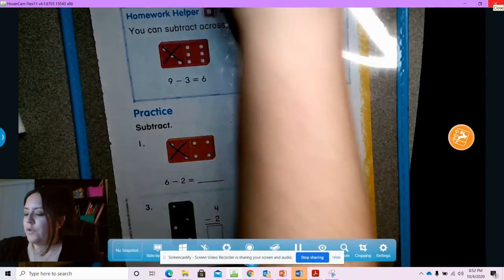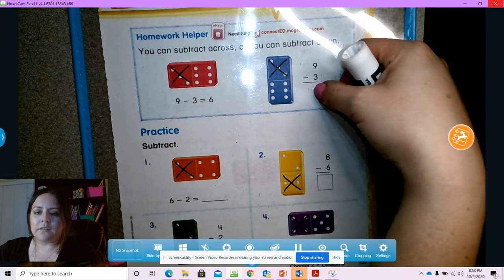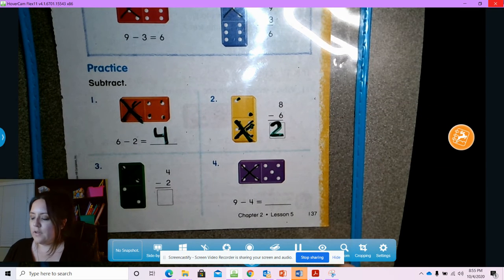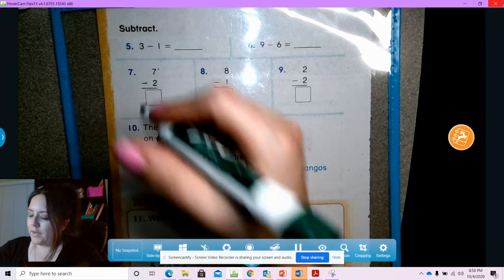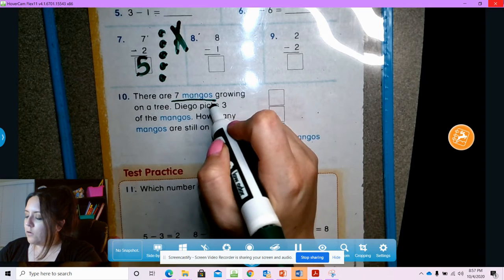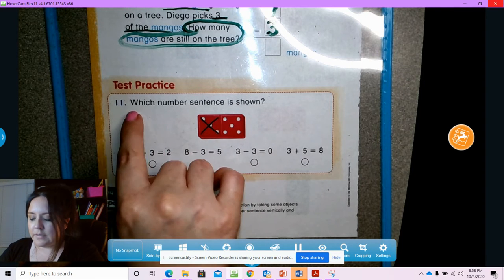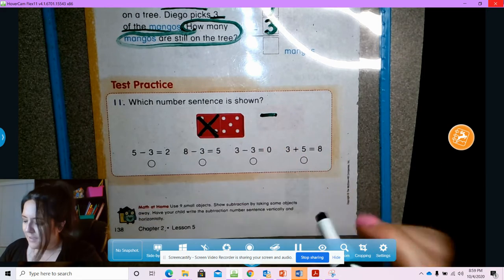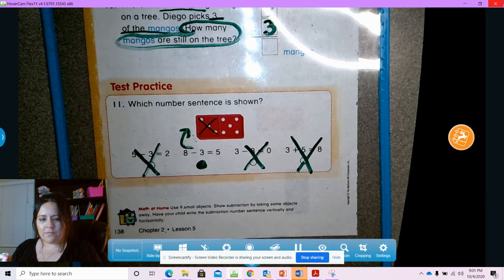My Math Pages 137 and 138